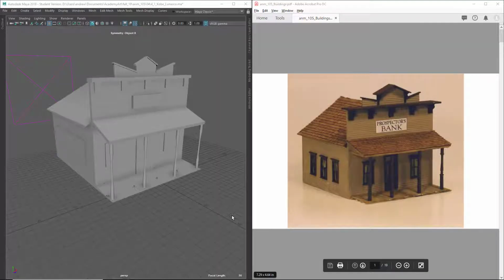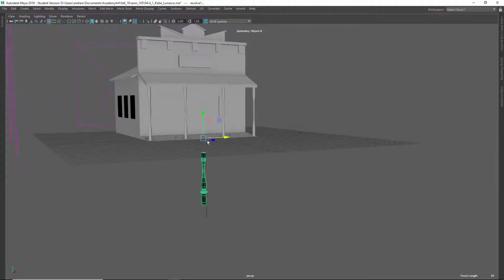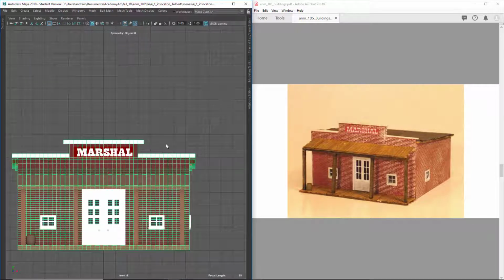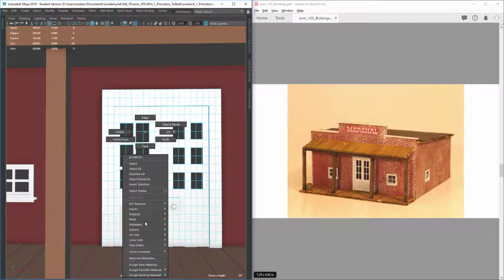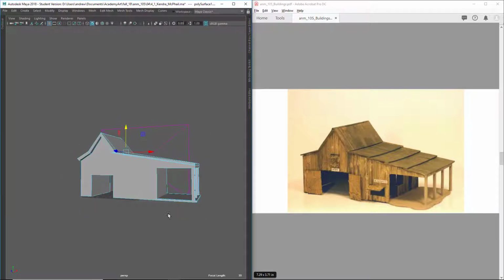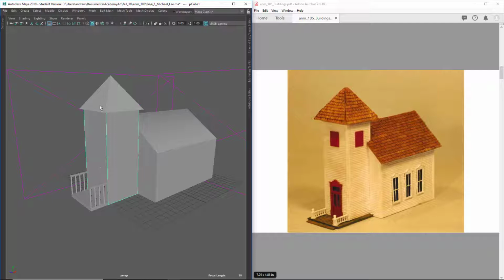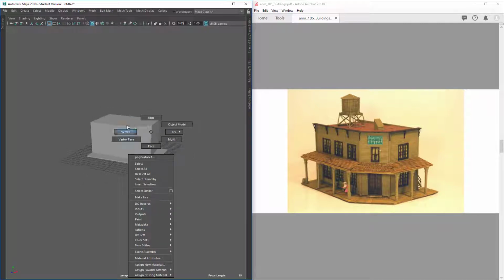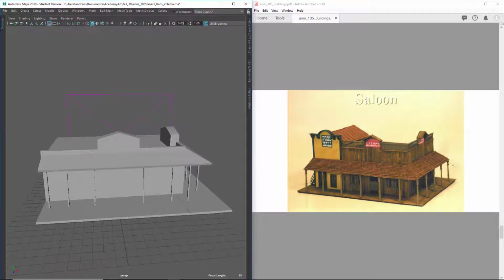fall 18 anm 105 04